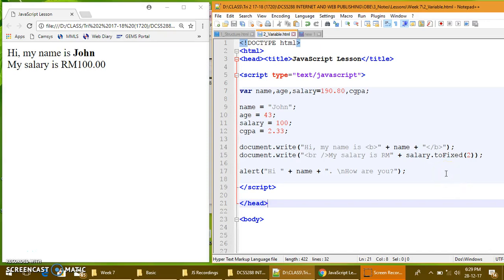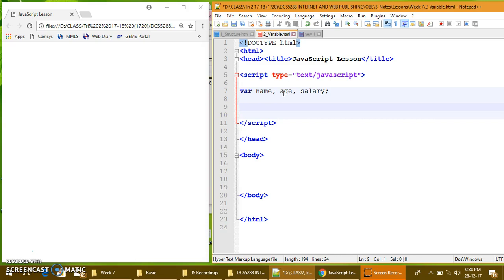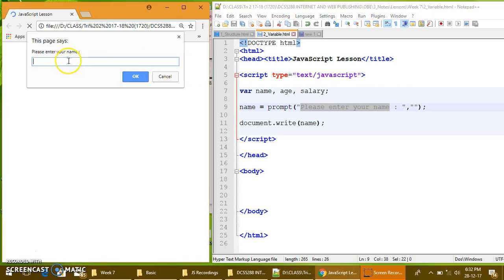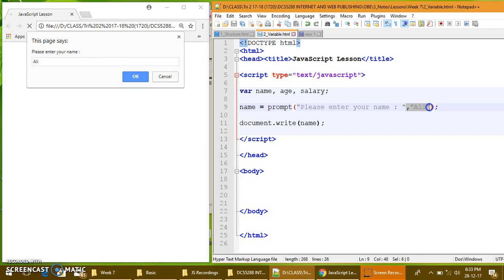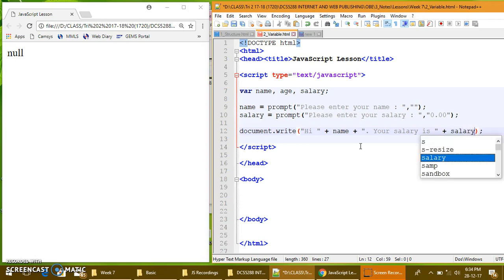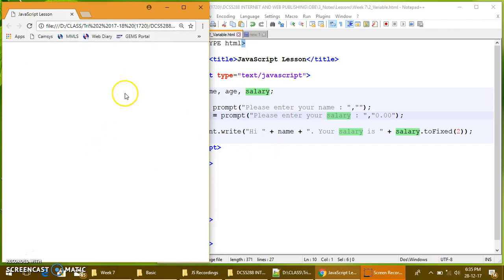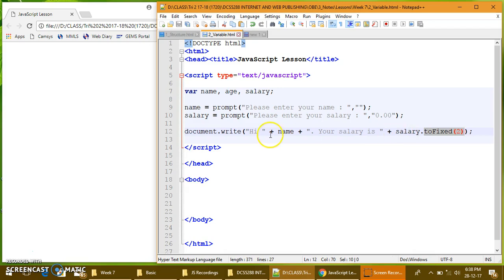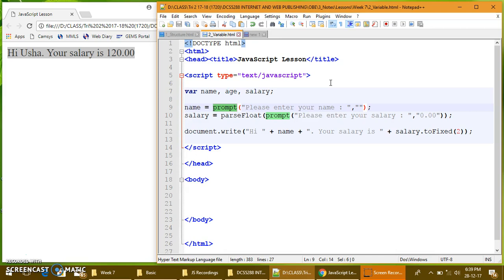Lesson 3 Using prompt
Using prompt() to get user input in JavaScript